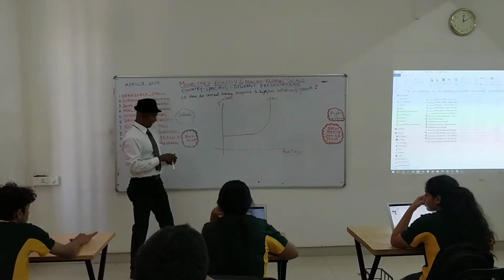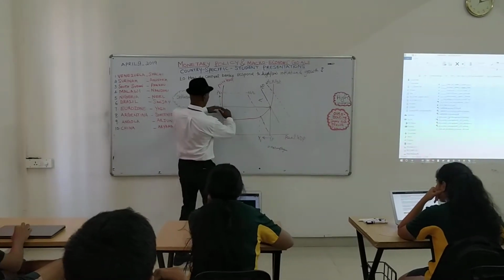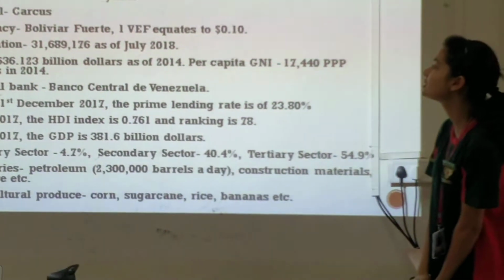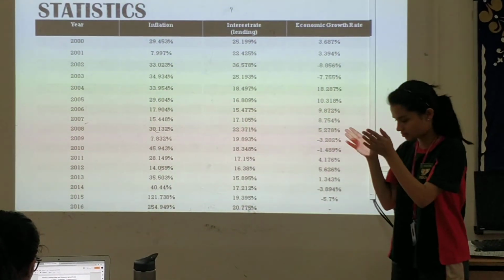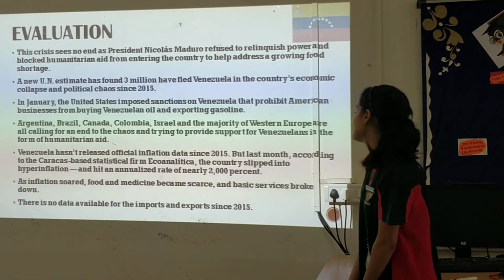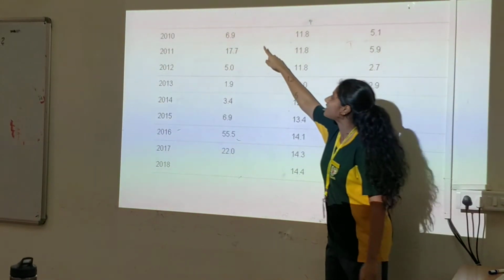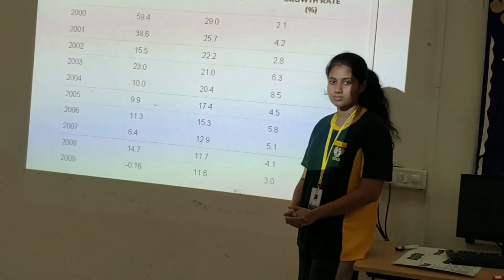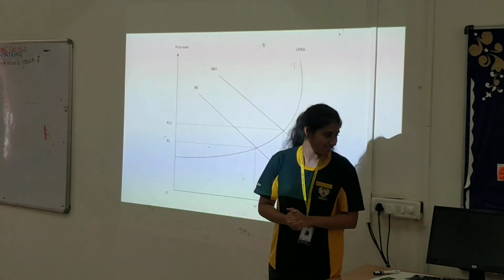macroeconomics goals in real life